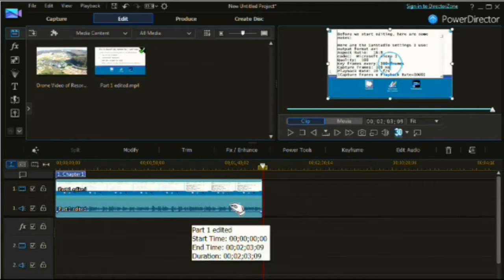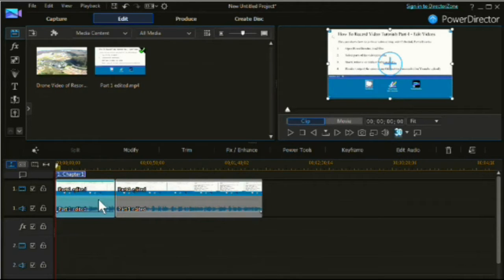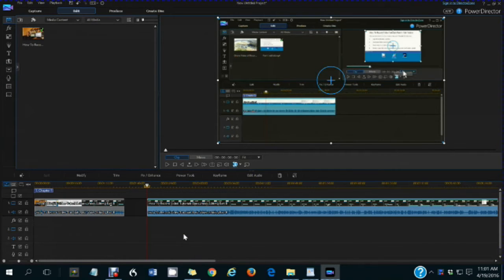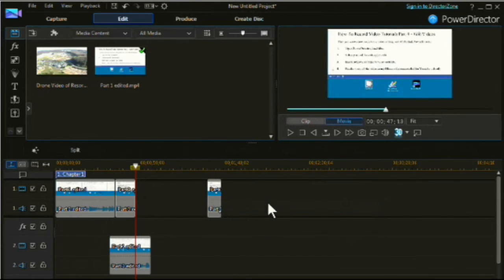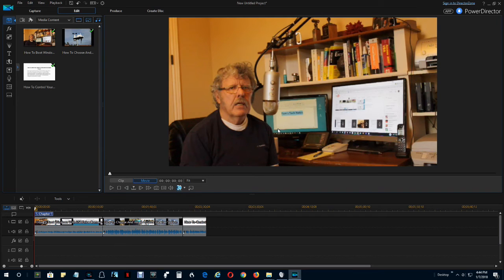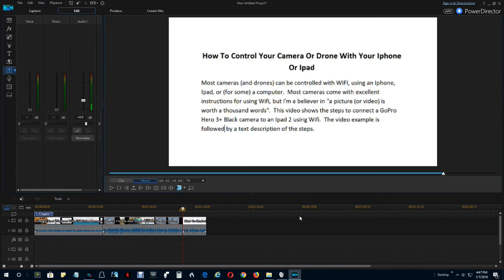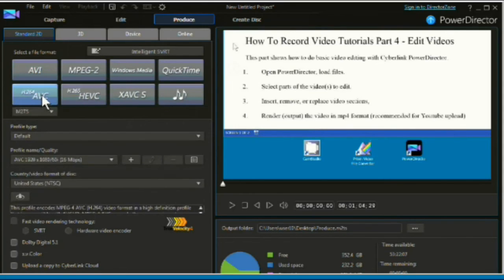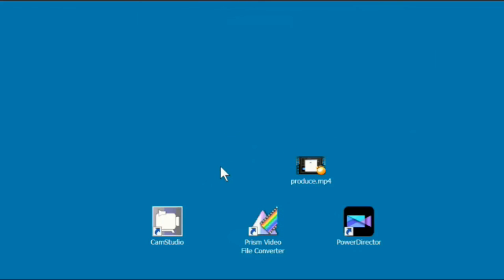Basic Video Editing Part B